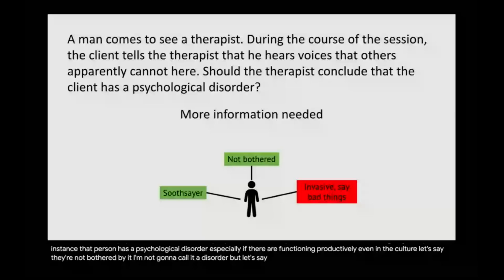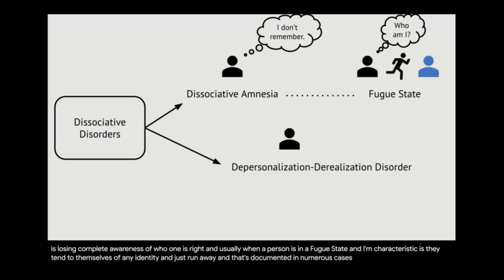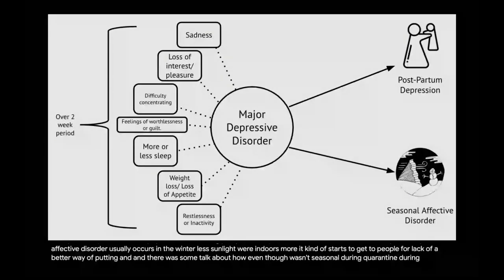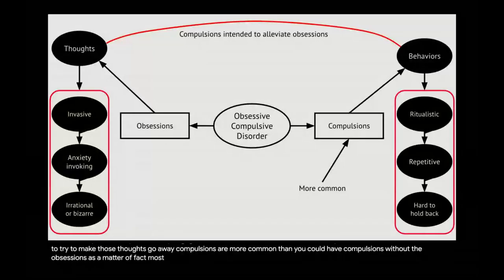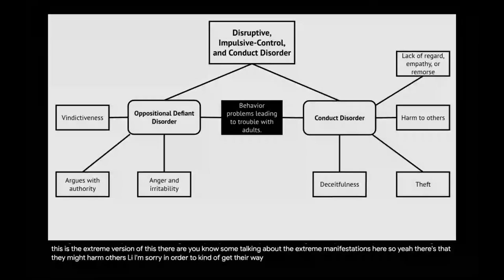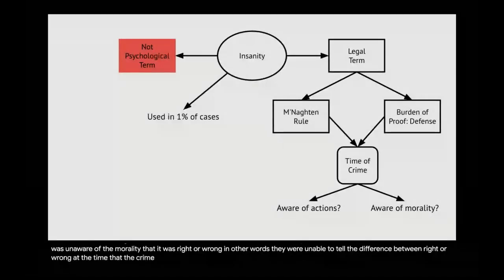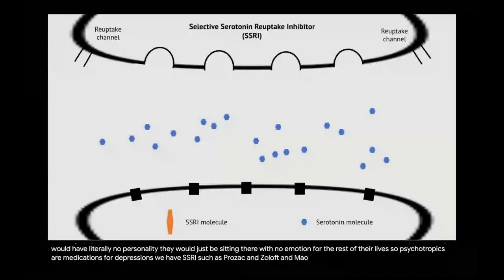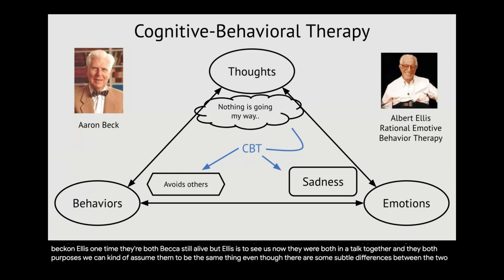AP Psychology CRAM – Disorders, Therapy & DSM-5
Review session covering psychological disorders, therapy approaches, and diagnostic models for your AP Psychology exam. This cram session walks through DSM-5 classifications, schizophrenia, mood disorders, anxiety disorders, and treatment methods to help you prepare.

This session covers psychological disorder definitions, cultural considerations, the biopsychosocial model, dissociative disorders, depression, bipolar disorder, OCD, PTSD, eating disorders, personality disorders, and major therapy approaches including psychoanalytic, humanistic, behavioral, and cognitive behavioral therapy.

⏱️ TIMESTAMPS:
0:00 Introduction and Disclaimer
0:35 Avoiding Self-Diagnosis
2:10 Defining Psychological Disorders
3:49 Cultural Norms in Disorders
5:55 Biopsychosocial vs Biomedical Model
6:58 DSM-5 Overview
9:01 Dissociation and Awareness
11:07 Dissociative Disorders
14:12 Schizophrenia Symptoms
16:52 Schizophrenia Causes
17:53 Diathesis-Stress Model
18:26 Major Depressive Disorder
20:31 Attributional Styles
22:35 Bipolar Disorder
24:13 Anxiety Disorders
26:51 Obsessive-Compulsive Disorder
28:26 PTSD Overview
29:58 Feeding and Eating Disorders
32:11 Neurodevelopmental Disorders
34:46 Disruptive and Conduct Disorders
36:19 Somatic Symptom Disorders
38:23 Gender Dysphoria
39:58 Personality Disorders
43:08 Insanity Defense
44:09 Therapy Challenges
46:49 Regression to the Mean
48:53 Eclectic Therapy Approach
49:56 Mental Health History
50:58 Biomedical Therapies
53:02 Psychoanalytic Therapy
54:04 Humanistic Therapy
55:07 Behavioral Therapies
57:42 Cognitive Therapy
58:15 Cognitive Behavioral Therapy
59:48 Q&A Session
1:04:06 Closing Remarks

📚 WHAT YOU'LL LEARN:
• How to identify and classify psychological disorders using the DSM-5
• Differences between biopsychosocial and biomedical models
• Symptoms and causes of major disorders (schizophrenia, depression, anxiety)
• Overview of therapy approaches and their applications
• Key concepts for AP Psychology Unit 9